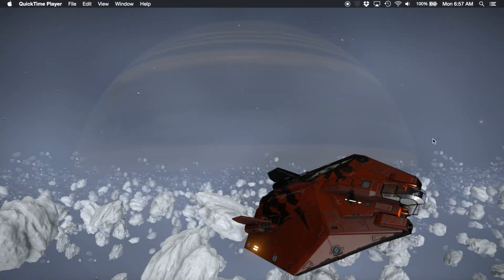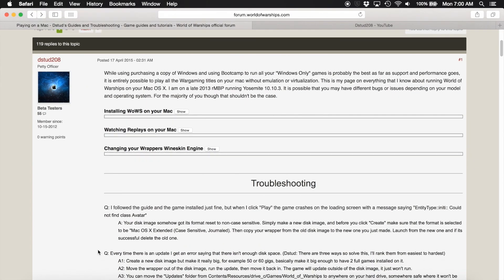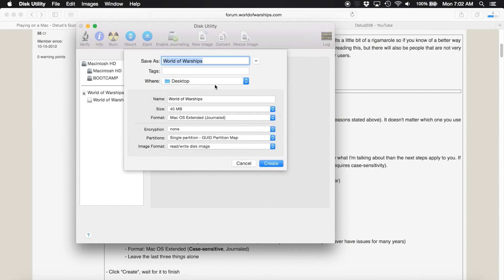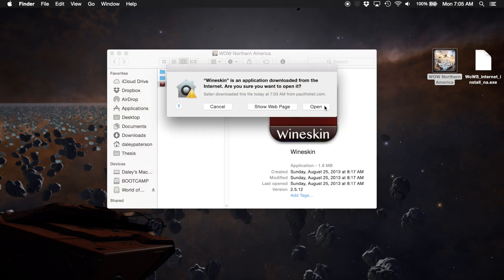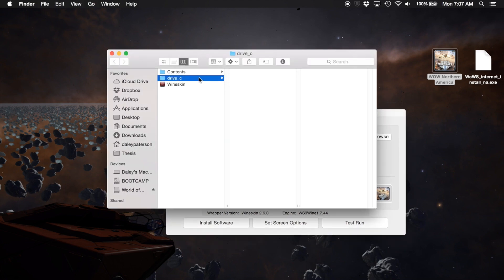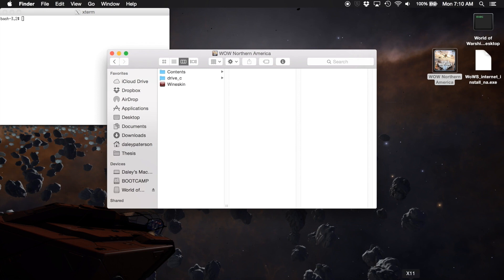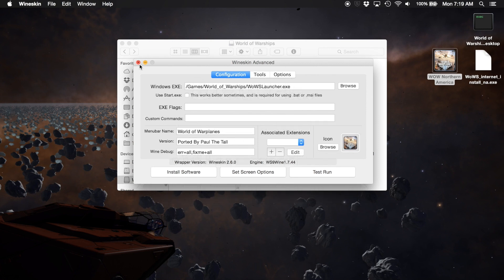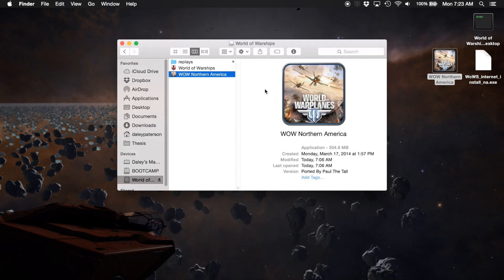World of Warships Mac: Fixing the black screen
Hey guys! Sorry about leaving the country the SAME DAY that this issue occurred. Talk about timing eh?
Edit: Just received word that I lied to you at 7:37, you DON'T want to switch those two options.
- CHECK "Force use of wrappers quartz-wm for window decorations and not what is on the system"
- UN-CHECK "Force use of system installed XQuartz instead of using built in WineskinX11"